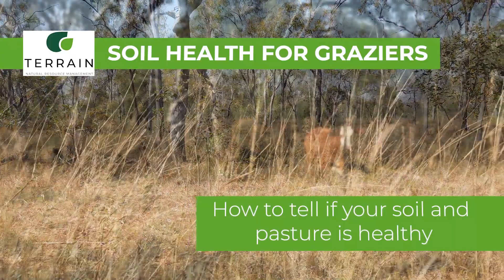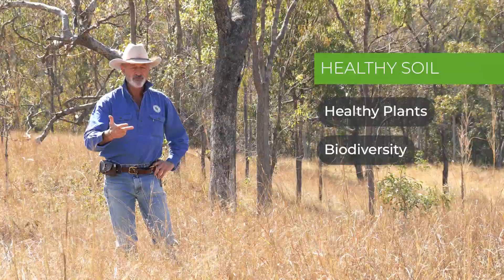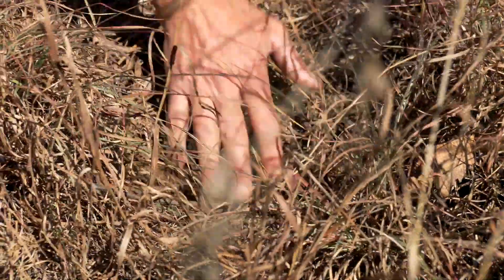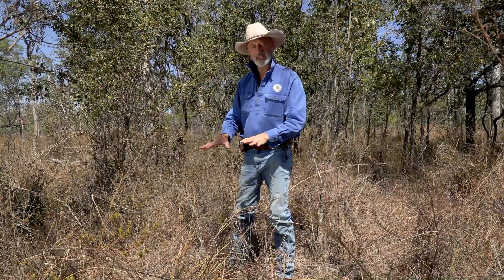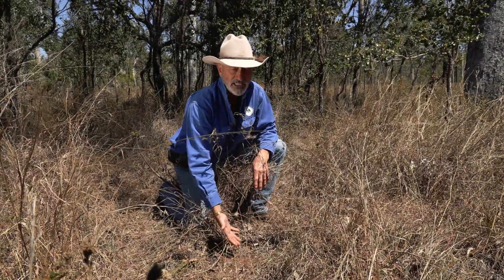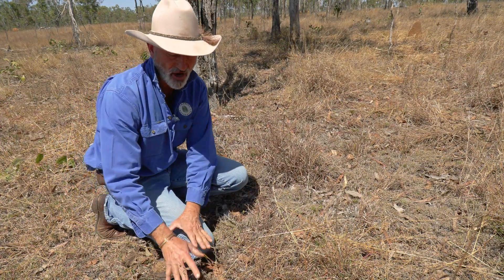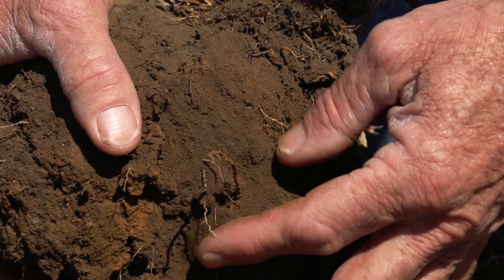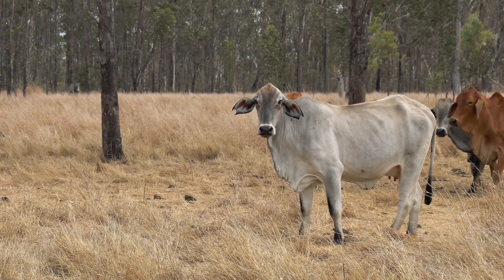Graziers: How to tell if your soil and pasture is healthy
Learn the easy ways to tell if your soils and pastures are improving or declining. Hear from grazing guru Dick Richardson and grazier Curtis Archer. This video covers subjects including plant health, plant diversity, healthy root systems and soil. It's the second video in Terrain NRM's  'Soil Health for Graziers' series. Along the way, Dick Richardson covers subjects including groundcover,  whether you have vegetation with different root structures and depth, if you have under-utilised feed, the tightness of plant spacing, the presence of dung beetles and above-ground worm activity.